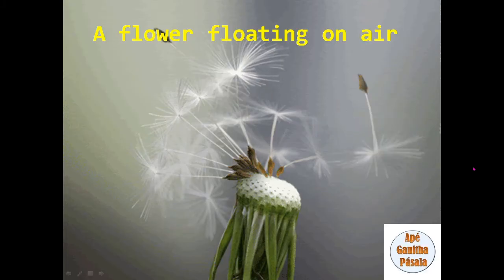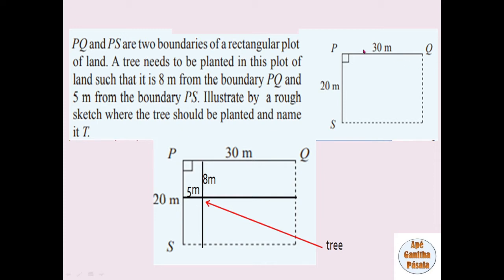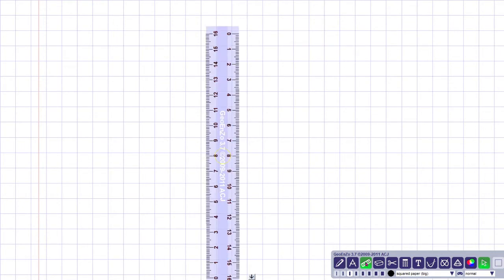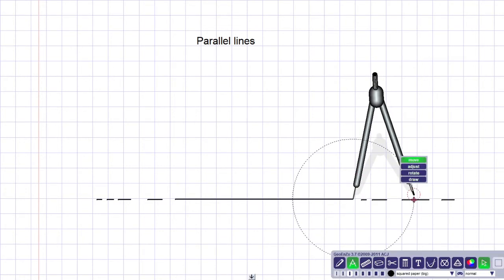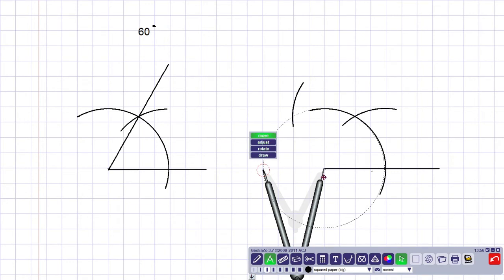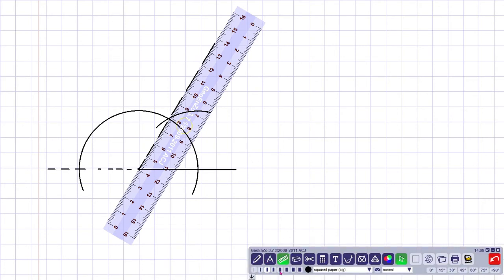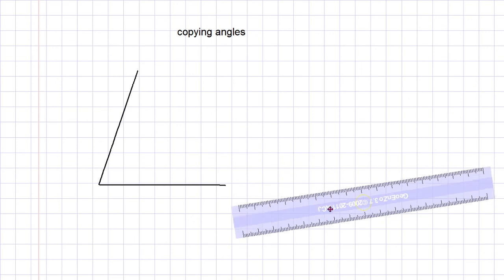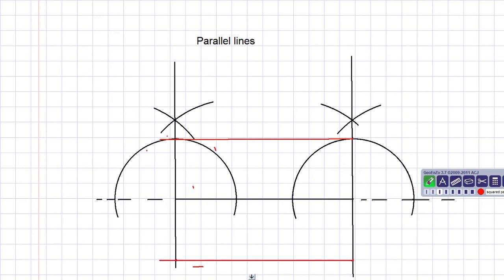Loci and constructions | Grade 9 | Mathematics | English Medium | Unit 14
Loci and Constructions
    Four basic loci of Geometry
               Circle
                Perpendicular bisector
                Parallel lines
                Angle bisector
constructing angles
               90 degrees
               45 degrees
               60  degrees
               120  degrees
                30 degrees
                15  degrees
                 75  degrees
                 105  degrees
copying angles